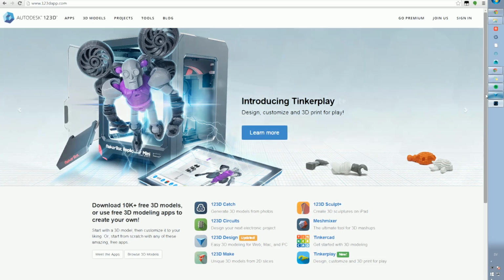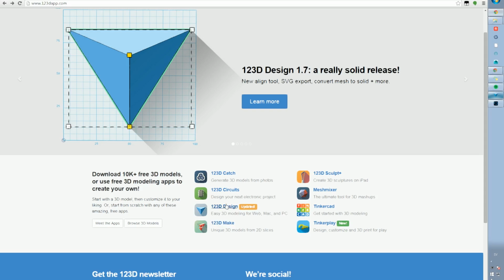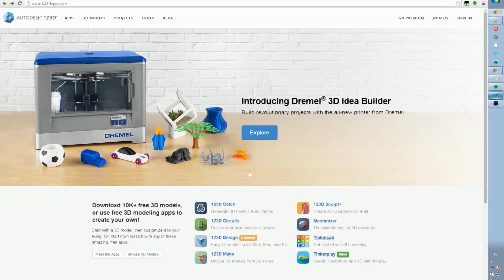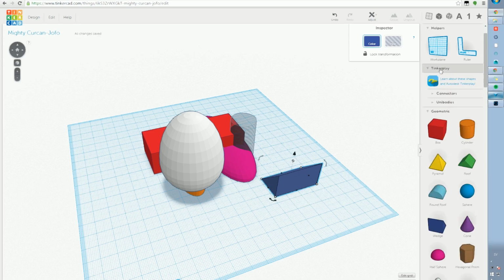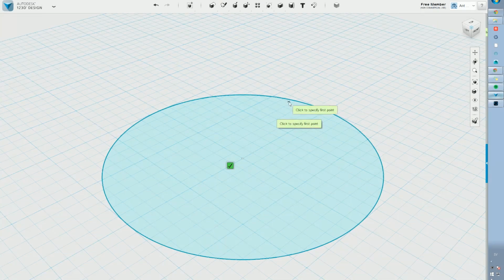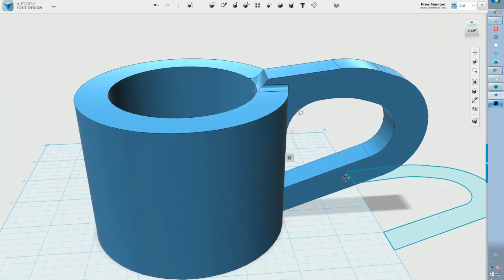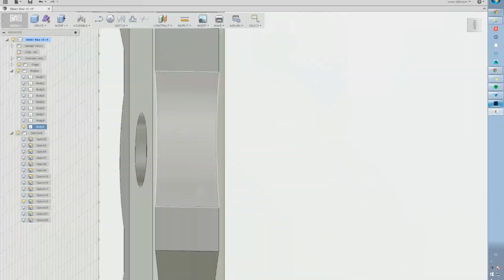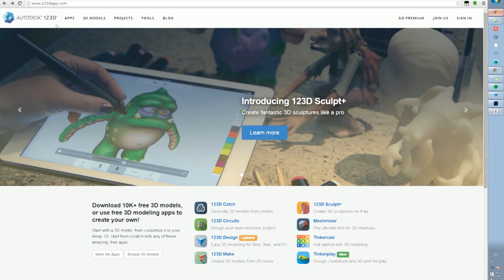Choosing 3d printing CAD software (free options)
Lets face it, you have a 3D printer and it's time you design your own models. This video helps you choose a free software for 3d printing.

We'll go through the basics of Autodesk 123D apps (free to use) and specially TinkerCAD, Autodesk 123D Design and Autodesk Fusion 360 and why they are great for 3D-printing!

These links (if you buy something) gives me a tiny kickback. Won't cost you a penny more, but support me creating content!